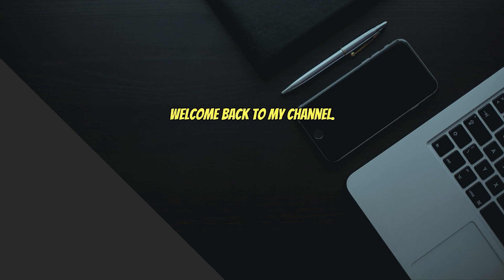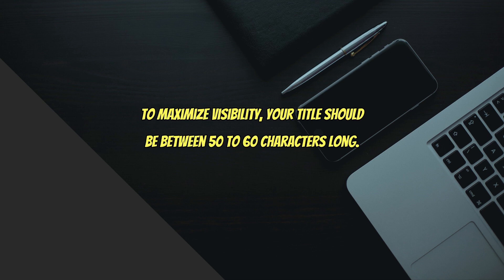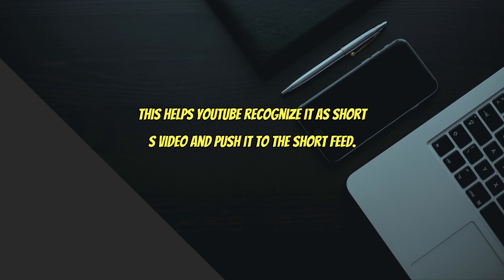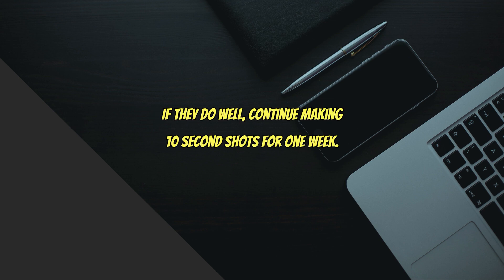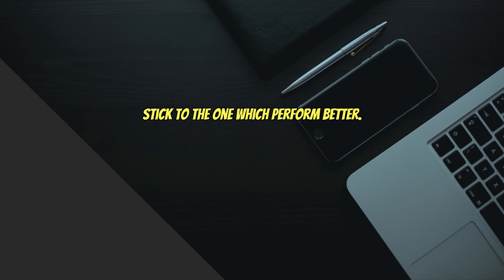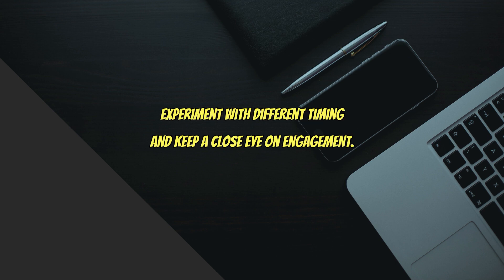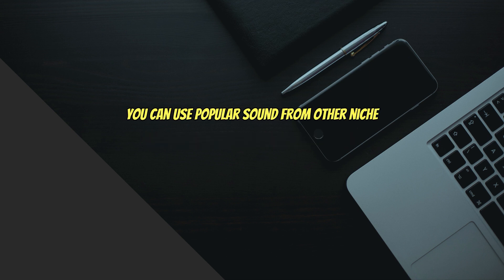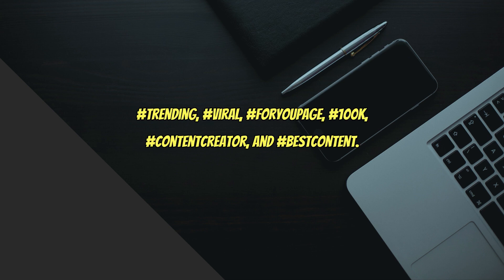how to get more views on youtube shorts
Are you looking to boost your views on YouTube Shorts and get your content noticed? In this video, we dive into the strategies, hacks, and tricks that can help you maximize your views and increase your visibility on YouTube Shorts in 2022 and beyond.

🔥 Discover the proven techniques to skyrocket your YouTube Shorts views and gain traction in this rapidly growing platform. From optimizing your video titles, thumbnails, and descriptions to leveraging social media and engaging with the community, we'll cover it all.

⭐ Learn how to craft attention-grabbing Shorts that captivate viewers and keep them coming back for more. Uncover the secrets behind creating viral content and explore the best practices to make your Shorts stand out from the crowd.

🚀 Additionally, we'll address common questions and concerns such as whether YouTube Shorts receive more views than regular videos, how YouTube counts Shorts views, and what to do if your Shorts aren't getting the views you expected.

💡 Don't miss out on this opportunity to supercharge your YouTube Shorts performance and increase your chances of going viral. Join us as we share practical tips, insider insights, and the latest trends that can help you skyrocket your Shorts views in 2022 and beyond.

🎬 Whether you're a content creator, aspiring YouTuber, or simply curious about optimizing your presence on YouTube Shorts, this video is packed with valuable information to help you achieve your goals. Watch now and take your YouTube Shorts game to the next level!

get more views on youtube shorts,
how to get more views on youtube shorts tamil,
tricks to get more views on youtube shorts,
how to get more views on youtube shorts in telugu,
how to get more views on youtube shorts malayalam,
how to get more views on youtube shorts for beginners,
tips to get more views on youtube shorts,
how to get more views on youtube shorts kannada,
how to get more views on youtube shorts gaming,
how to get more views on youtube shorts 2022,
how to get more views on youtube shorts free fire,
how to get more views on youtube shorts 2023,
how to get more views and likes on youtube shorts,
how to get more views on youtube shorts anime,
how to get more views on youtube shorts algrow,
how can i get more views on youtube shorts,
how we can get more views on youtube shorts,
how do you get more views on youtube shorts,
how do i get more views on my youtube shorts,
what to do to get more views on youtube shorts,
get more views on shorts,
get views on youtube shorts,
get views on shorts,
how to get more views on youtube for shorts,
how to get a lot of views on youtube shorts,
how to get more views on your youtube shorts,
how to get more views on my youtube shorts,
how get more views on youtube shorts,
how to get more views on youtube shorts sinhala,
how to get more views on youtube shorts in tamil,
how to get more views on youtube in shorts,
how to get more and more views on youtube shorts,
which type of shorts get more views on youtube,
which type of videos get more views on youtube shorts,
how to get more views on youtube on shorts,
how to get more views on old youtube shorts,
how to make more views on youtube shorts,
how to upload shorts on youtube to get more views,
get more views youtube shorts,
get views youtube shorts,
more views youtube shorts

gygc,
youtube channel tips,